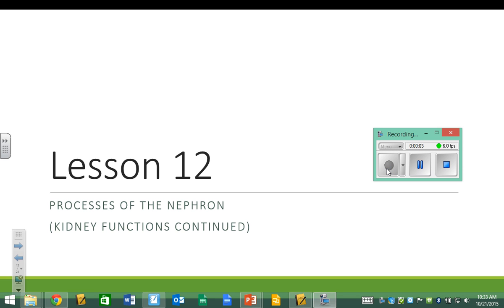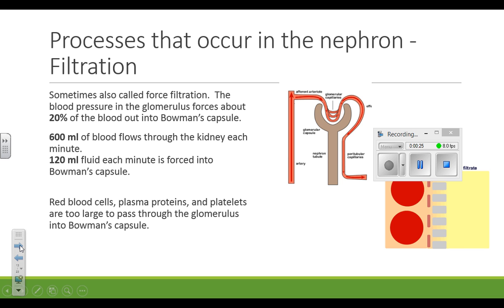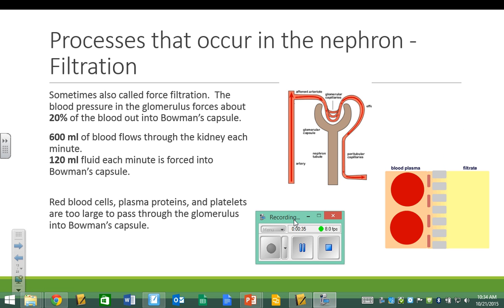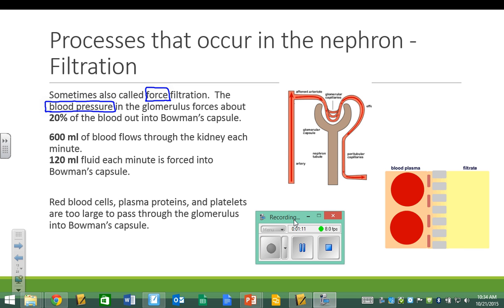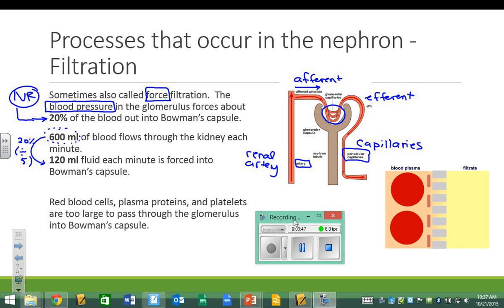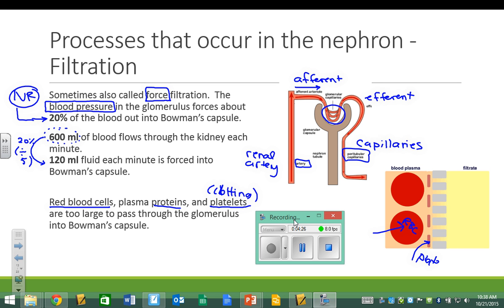2015 10 21 Bio20E Lesson 12 Unit 2 Processes in the Nephron and Lesson 13a Osmoregulation